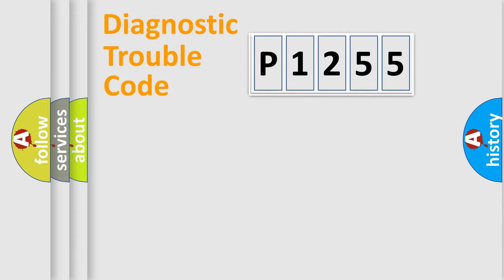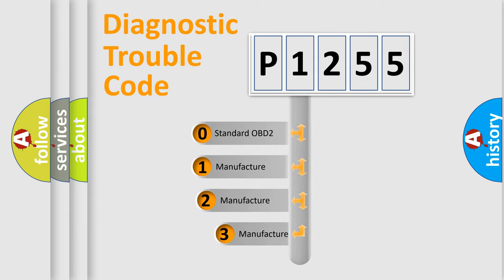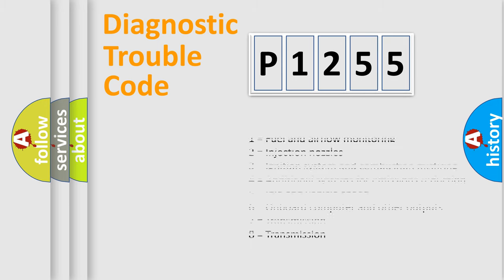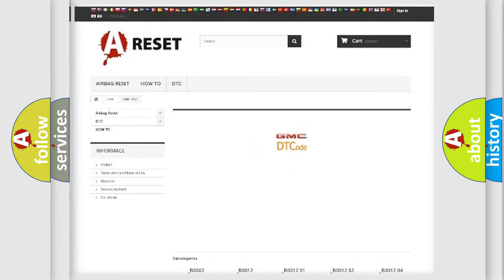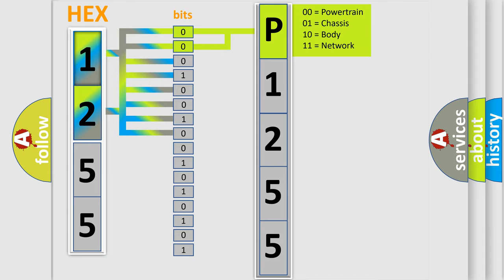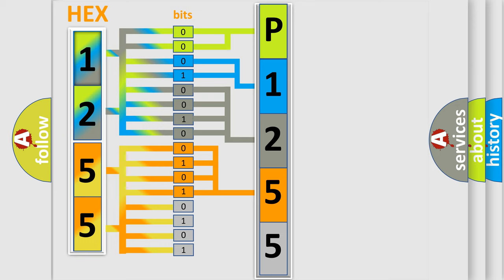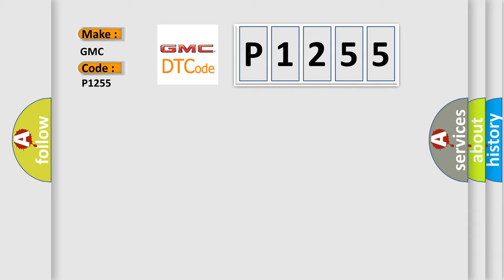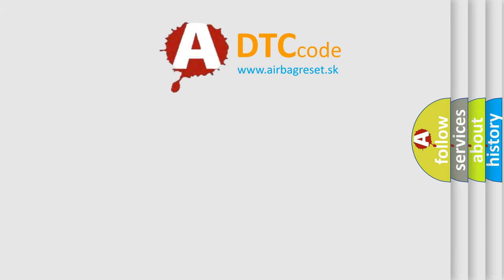DTC GMC P1255 Short Explanation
Contents:
0:21 Basic DTC analysis according to OBD2 protocol standard.
1:48 Insight into programming
2:58 A diagnostically understandable description of the Diagnostic Trouble Code
3:05 Basic error definition

Make:
GMC
Code:
P1255
Definition:
No Cluster Bus Message
Cause: